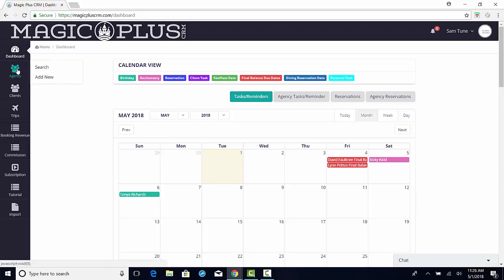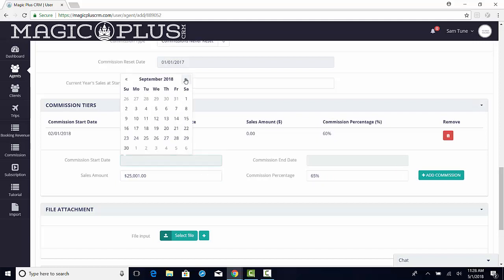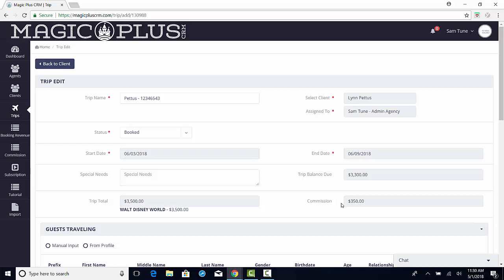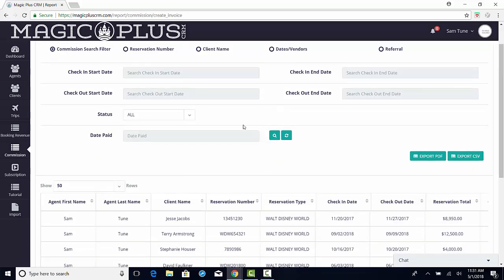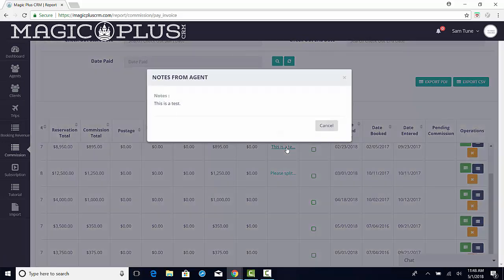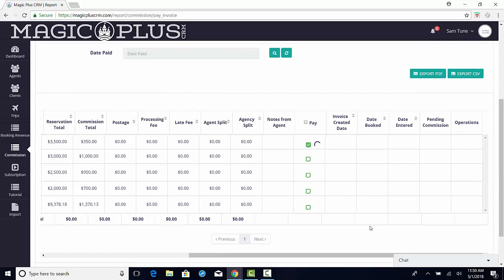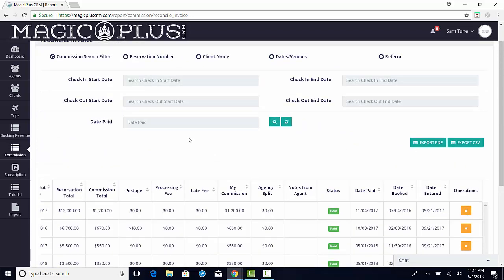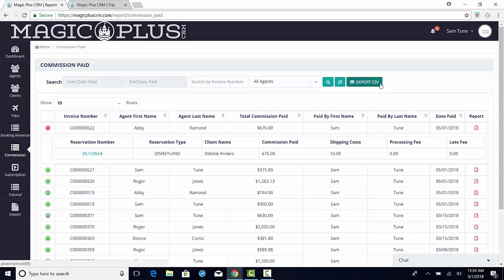Commissions - Agency Admin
This video will show agency admins how to process reservations/bookings that have been invoiced.